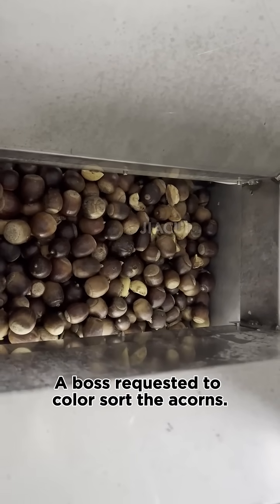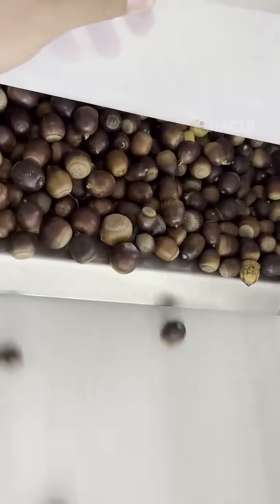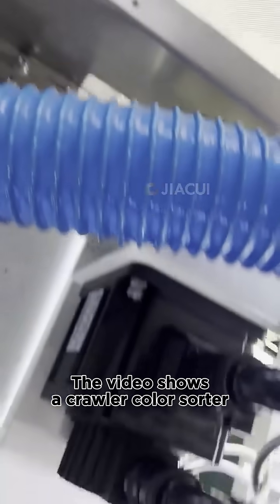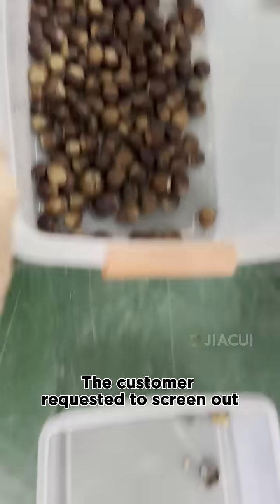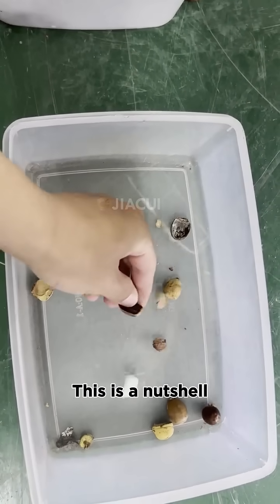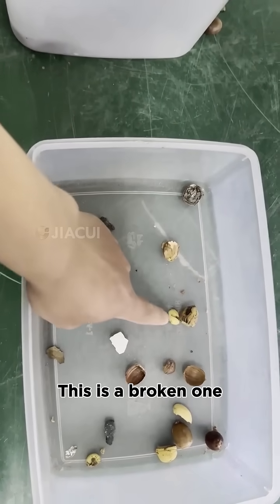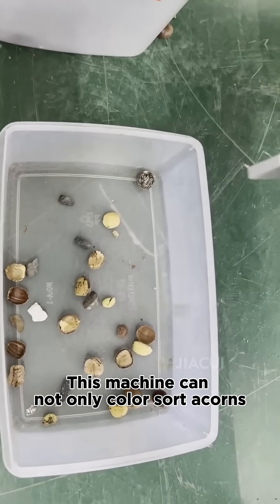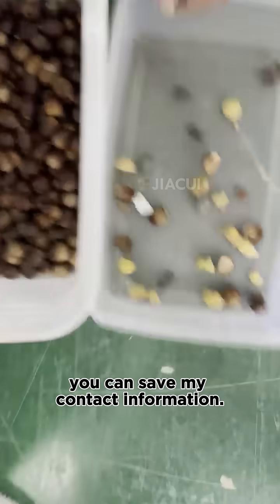High-Speed Acorn Color Sorter | Instantly Removes Rotten Nuts & Impurities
See how our advanced acorn color sorting machine removes rotten acorns and impurities with precision and speed! 🌰⚙️
Designed for high-efficiency nut processing, this machine identifies and rejects defective and discolored acorns in real-time, ensuring only top-quality output.

🎯 Ideal for:

Acorn processing factories

Agricultural cooperatives

Nut and seed grading lines

🔧 Core Features:

Precise color recognition for rotten and moldy nuts

Fast sorting speed — ideal for large batches

Effectively removes foreign materials and debris

Easy to operate & low maintenance

💡 Improve your productivity and product quality with intelligent color sorting.